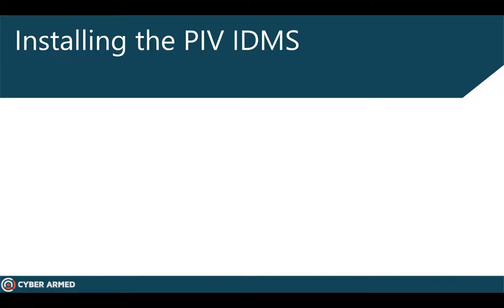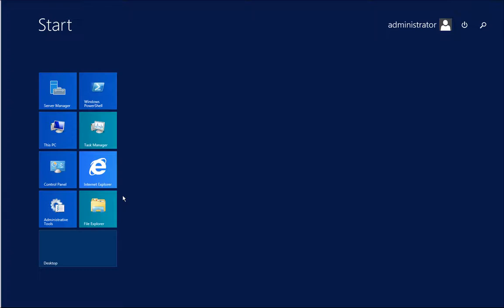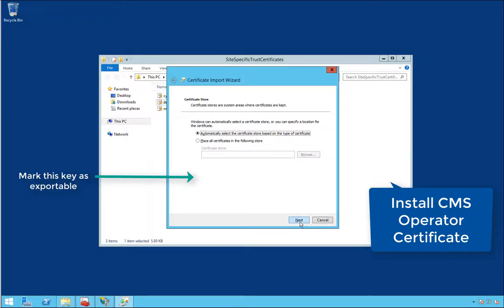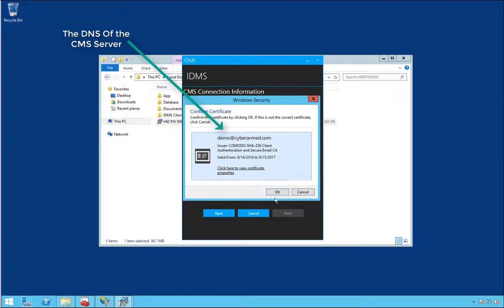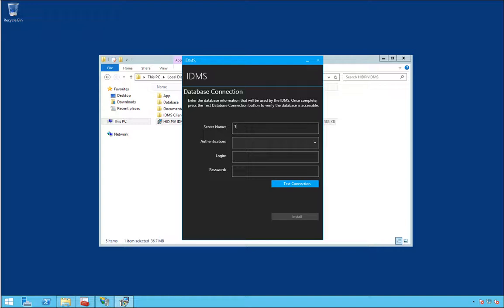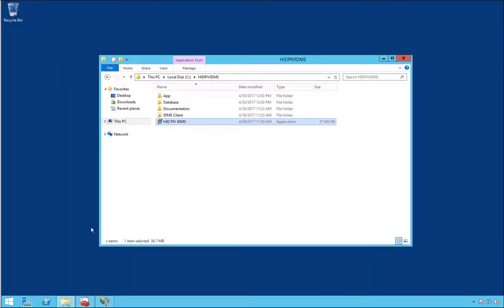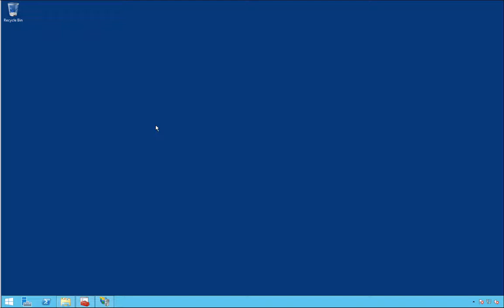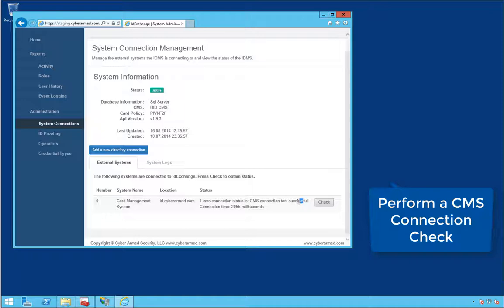IDMS Installation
IDMS Installation Tutorial